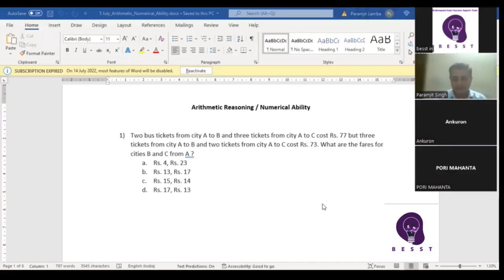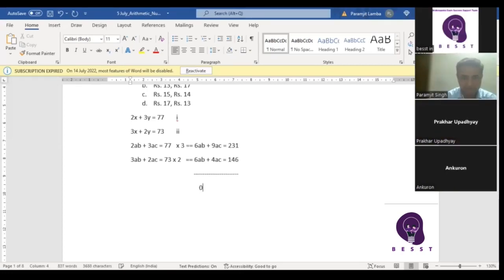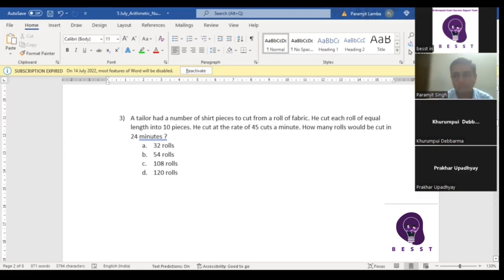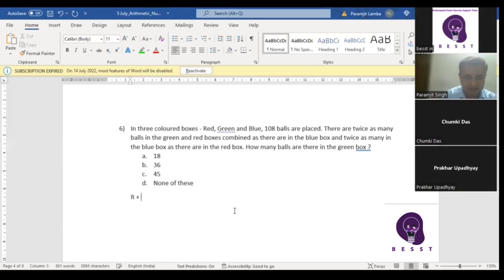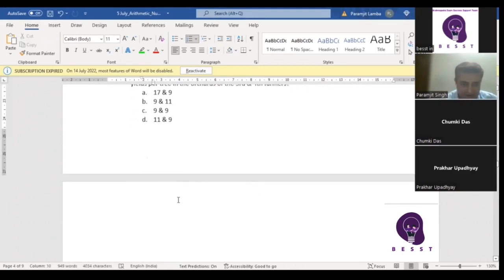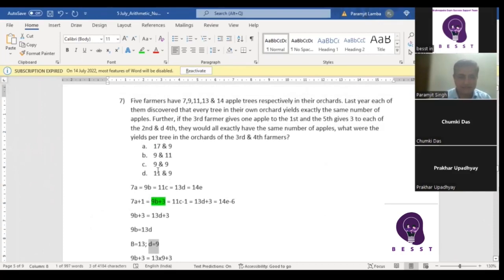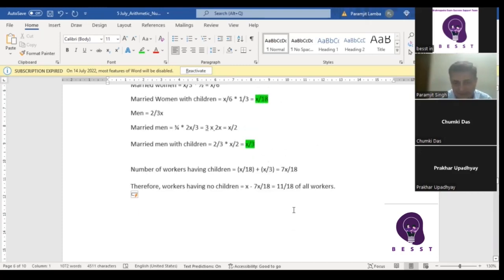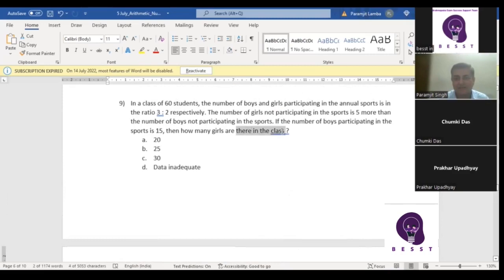Arithmetic Reasoning - A Comprehensive Guide